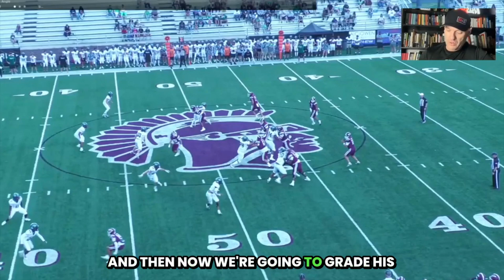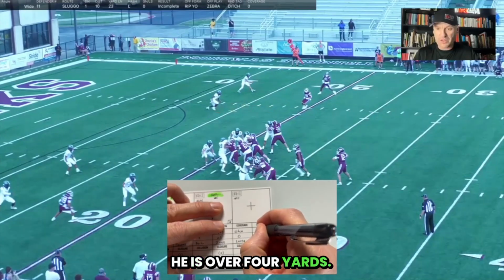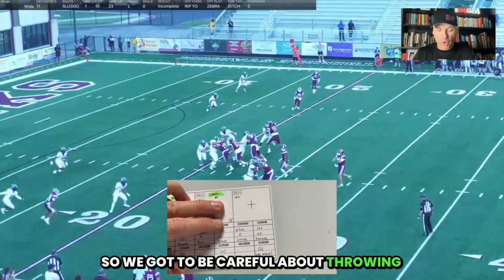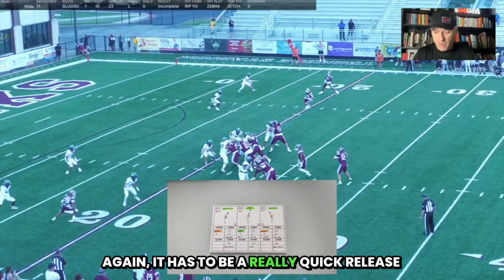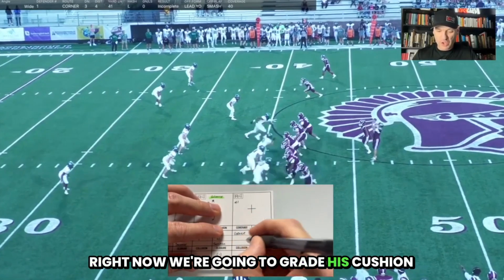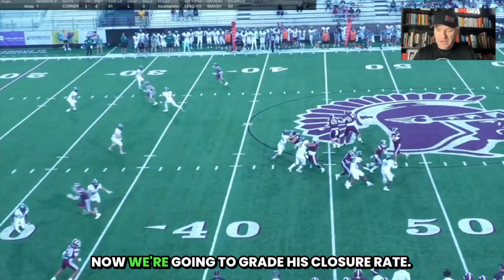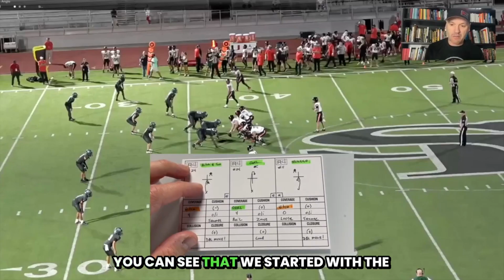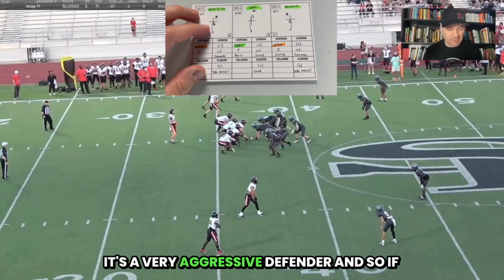How to Watch Game Film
How to Watch Game Film | Bonus Module 13 from the R4 Film Mastery Toolkit

This is an excerpt module for the R4 Film Mastery Toolkit.  In this segment we how Pass Accelerator Grades directly influence play calling through real game film analysis. You’ll see how the tendencies identified during the scouting process show up on tape — and how the R4 System turns that data into decisive, confident play calls.

This is your behind-the-scenes look at how elite game plans are built, refined, and executed using objective, film-based evidence.

What you’ll learn:

How to match route concepts with defender weaknesses confirmed by Accelerator Grades

Live film breakdowns of hitch, slant, double move, and perimeter screen concepts

When to trust your grade data — and when to adjust based on film

How to involve QBs, WRs, and assistants in the grading and planning process

How to build trust and alignment across your offensive staff using film as your common language

By the end of this module, you won’t just be calling plays — you’ll be confirming them with conviction.

🎯 Ready for the full system?
Get the R4 Film Mastery Toolkit — including grading cards, the Game Plan Pad, and 12 in-depth modules: